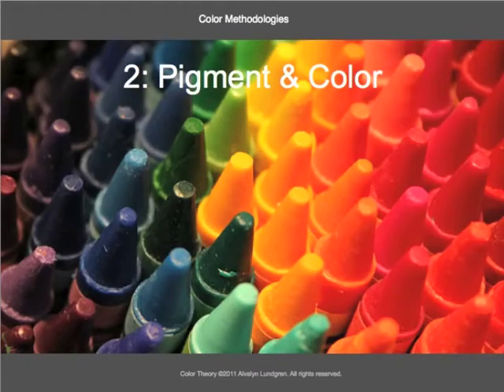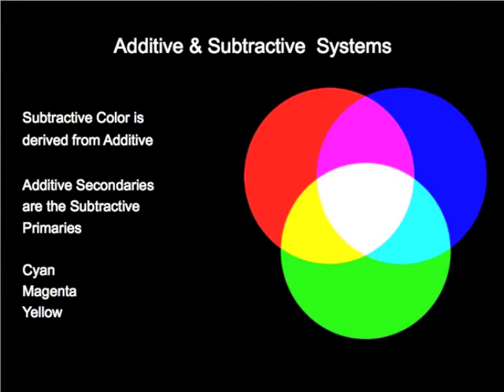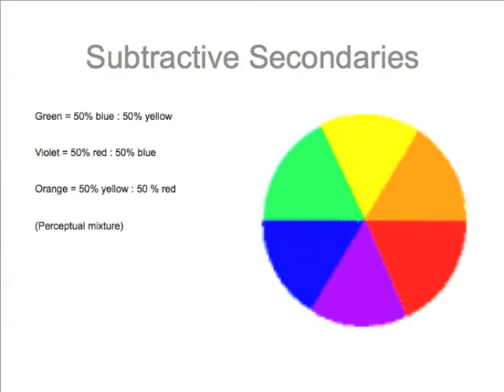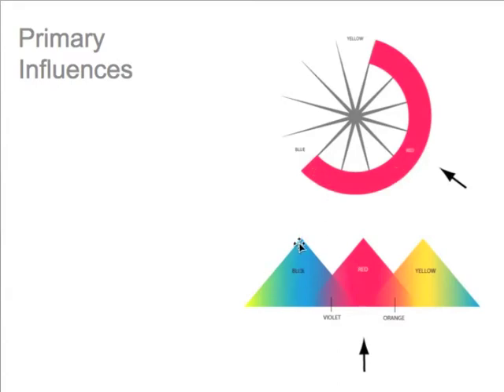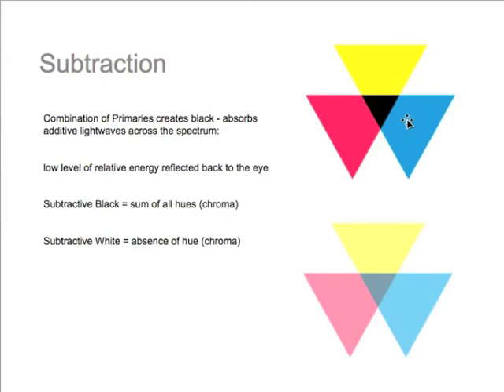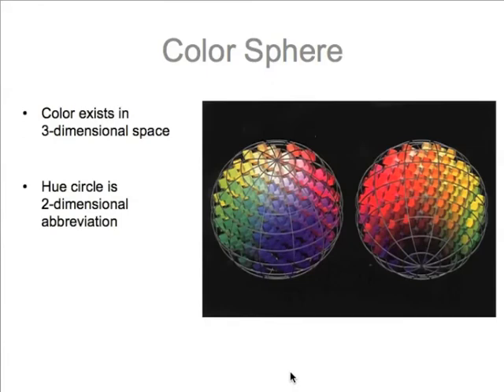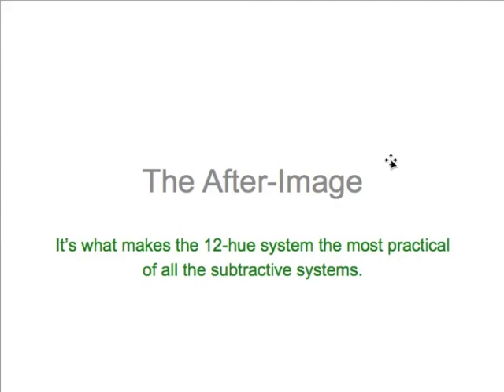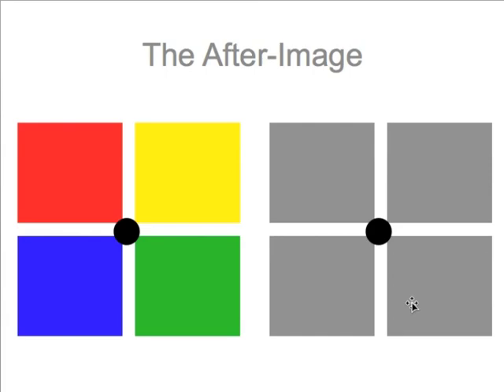Color Lecture 2: Subtractive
Color Methodologies | Alvalyn Lundgren | UCLA Extension DCA lecture 2: Subtractie color